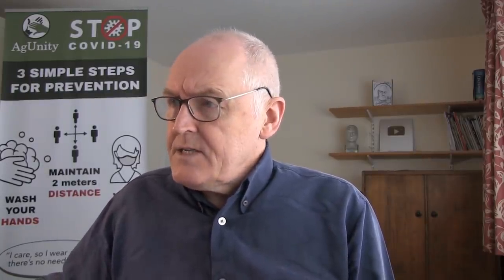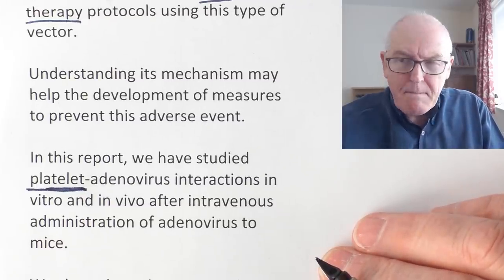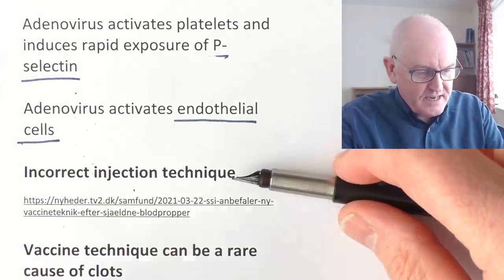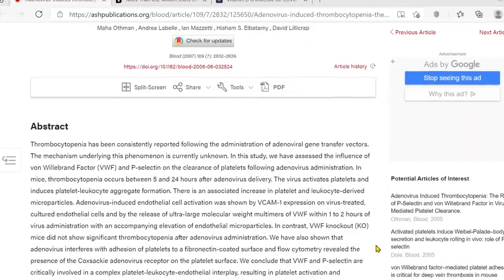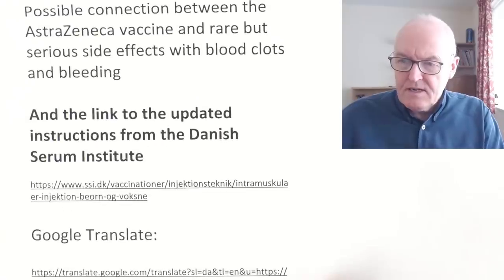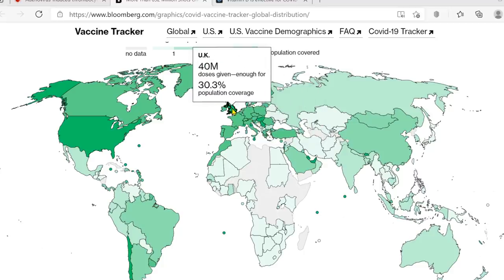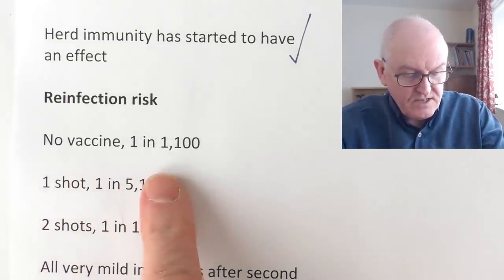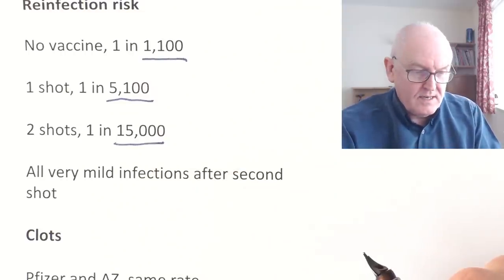Aspirate to vaccinate!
Do we need to change vaccination protocols?

Department of Pathology and Molecular Medicine, Queen's University, Kingston, ON, Canada

Thrombocytopenia has been consistently reported following the administration of adenoviral gene transfer vectors

Adenovirus-induced thrombocytopenia is a potentially serious complication of gene therapy protocols using this type of vector.

Understanding its mechanism may help the development of measures to prevent this adverse event.

In this report, we have studied platelet-adenovirus interactions in vitro and in vivo after intravenous administration of adenovirus to mice.

We show that adenovirus induces platelet activation and promotes the formation of platelet-leukocyte aggregates both in vitro and in vivo.

Thrombocytopenia occurs between 5 and 24 hours following intravenous administration of adenovirus to mice

Adenovirus activates platelets and induces rapid exposure of P-selectin

Adenovirus activates endothelial cells

Incorrect injection technique

Vaccine technique can be a rare cause of clots

State Serum Institute of Denmark, now recommends injection aspiration before injecting vaccine

There is suspicion as to whether accidental injection of the vaccine into a blood vessel could play a role

Intravascular administration may lead to a systemic inflammatory reaction leading to blood clots

Danish nursing council

Covid-19 vaccines should be given with aspiration before injection

Aspiration is recommended for all approved covid-19 vaccines

Consistent with the Danish Health and Medicines Authority's guidelines

Vaccination personnel should ensure that they are injected correctly into a muscle and not into the bloodstream

Possible connection between the AstraZeneca vaccine and rare but serious side effects with blood clots and bleeding

And the link to the updated instructions from the Danish Serum Institute

Danish Nurse association

When vaccinating, it is important to make sure that the vaccine does not go directly into the bloodstream.

UK and WHO guidelines

Vaccines should not be given intravenously.

It is not necessary to aspirate the syringe after the needle is introduced into the muscle (WHO, 2004; Plotkin and Orenstein, 2004).

Plotkin SA and Orenstein WA (eds) (2008) Vaccines, 5th edition. Philadelphia: WB Saunders Company.

World Health Organization (2004) Immunization in practice: a guide for health workers. WHO.

Tim Spector

Who are these guys?

Vitamin D